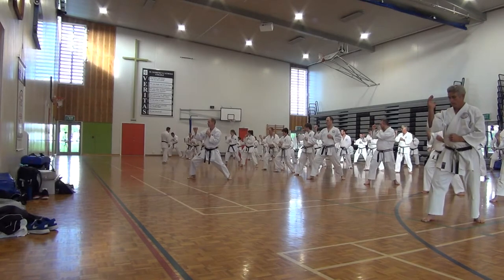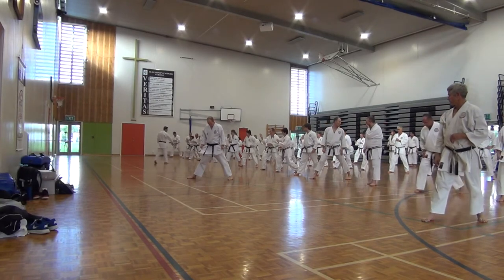gkr bb camp 2017 05 19 21 sat noon 14a move offline back foot forward out side angle block strike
GKR Karate
2017 Black Belt Camp
St Dominics Girl's Catholic College
Henderson

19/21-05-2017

Saturday 20th Session 2: Moving Offline. Back foot forward then out to side and back slightly end on angle. Front foot may slide slightly back. Block then finish Gyaku tzuki